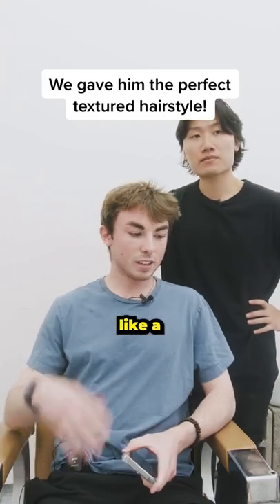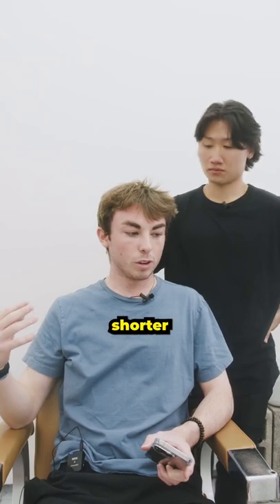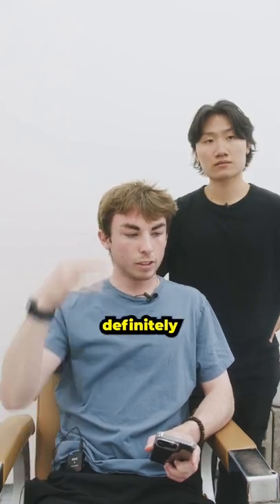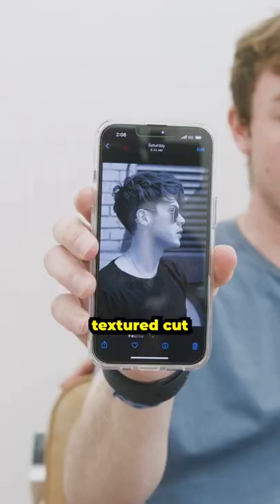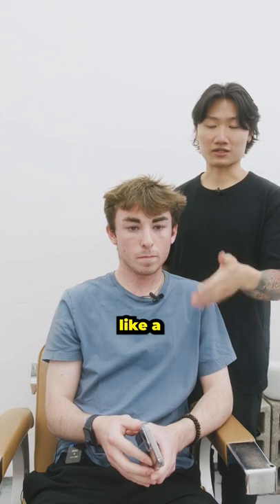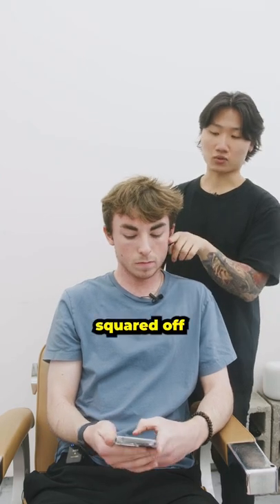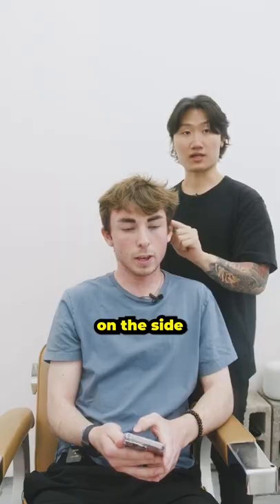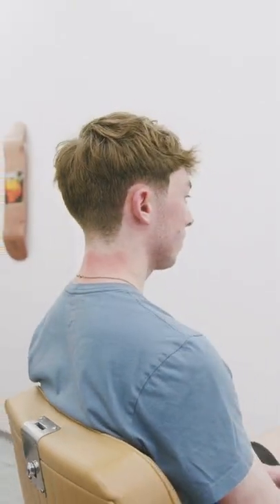The Perfect Textured Hairstyle 🔥